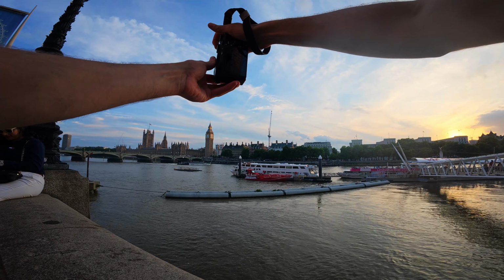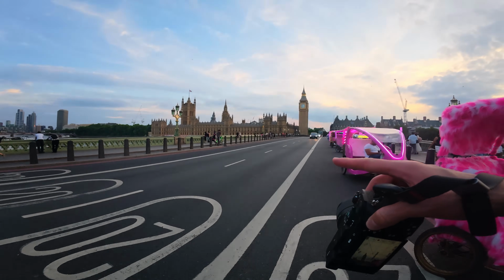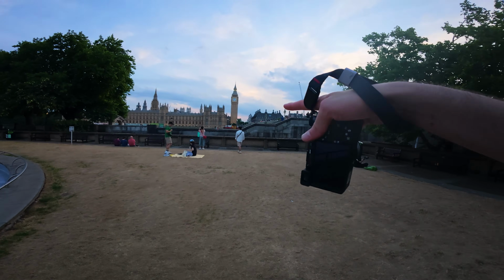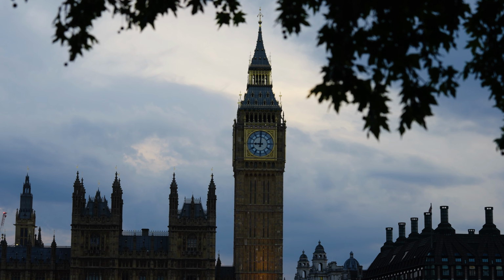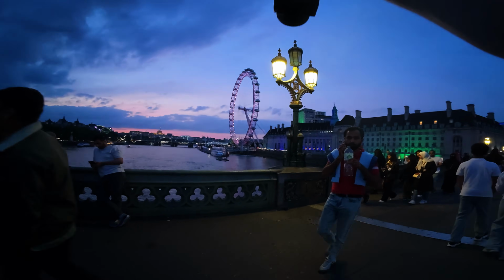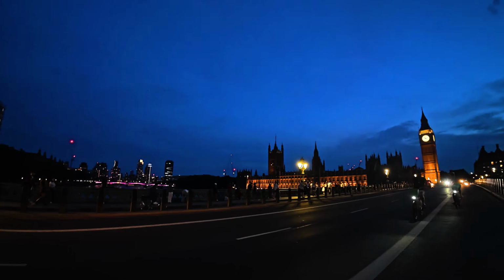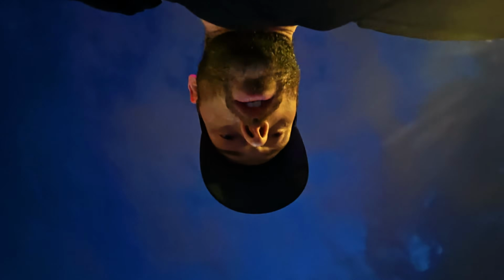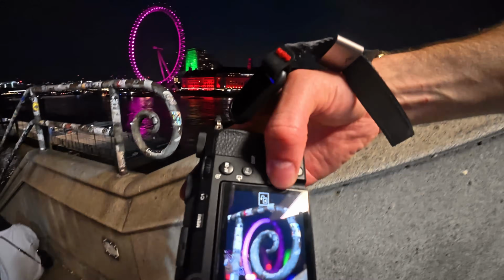Sony 50mm f1.8 Photography POV ($150 lens!)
🎥 WIN $100k! What is your dream creative project? Make it a reality with the @artlist_io $100k fund!

🎶 The Music in this video is from Artlist! Get 2 EXTRA MONTHS FOR FREE if you sign up with the link below, it will help out this channel massively if you do 👊🏼